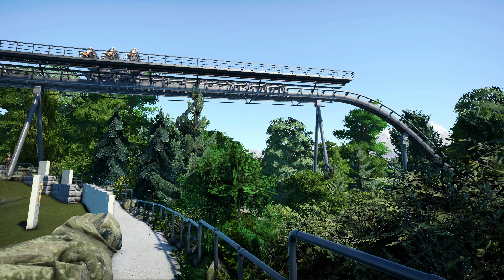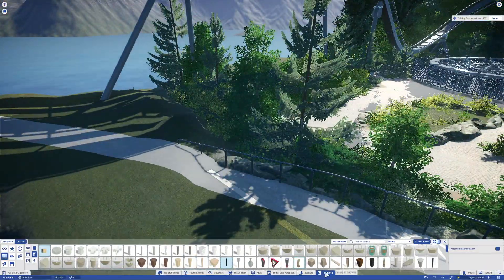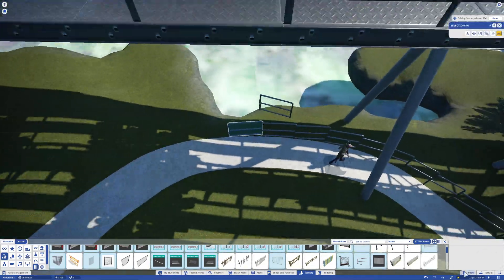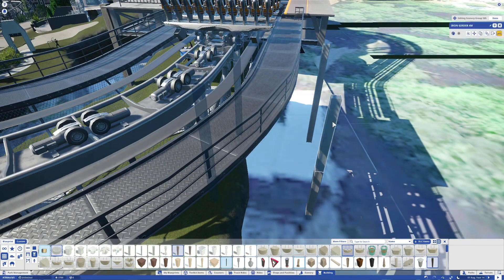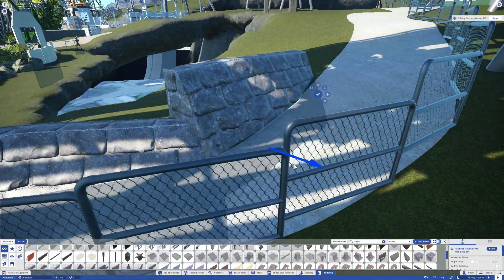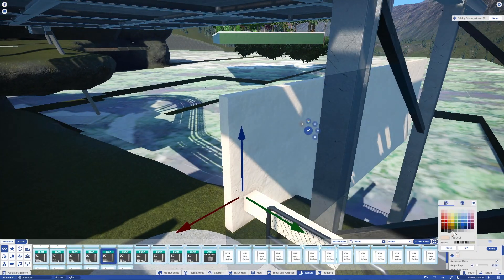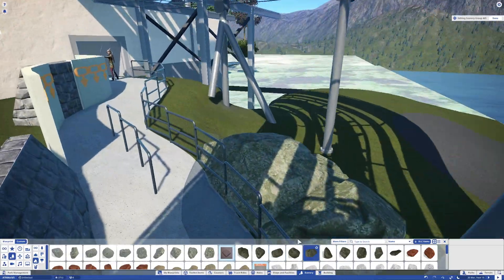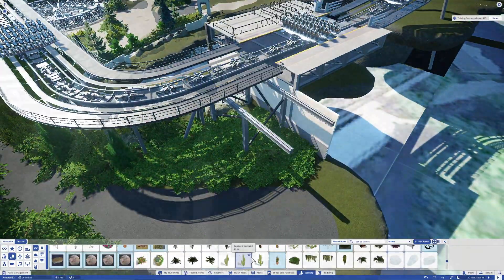Up The Hill - Oblivion - Alton Towers Resort - Planet Coaster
Welcome back to another episode of Planet Coaster Alton Towers! In today's episode I move up the hill to continue work on Oblivion's queue.

Like my creations? Take a look! All my previous parks are on the Steam Workshop:
As well as more smaller items, like coasters and buildings!

0:00 Introduction
0:48 Timelapse
9:52 Final Cinematics & Outro